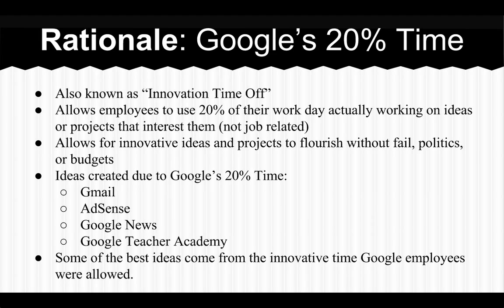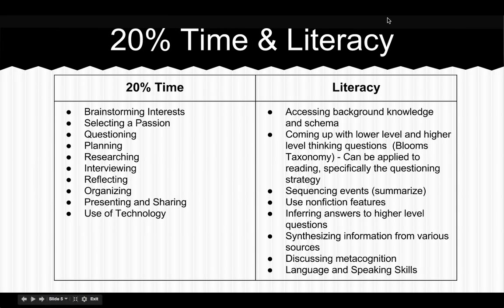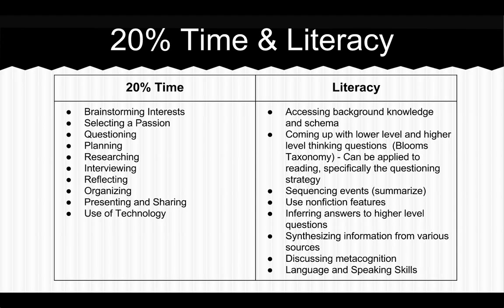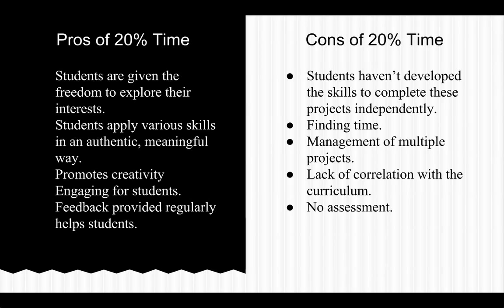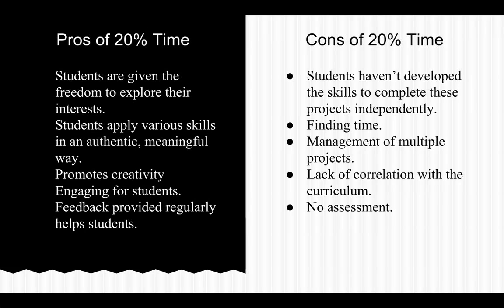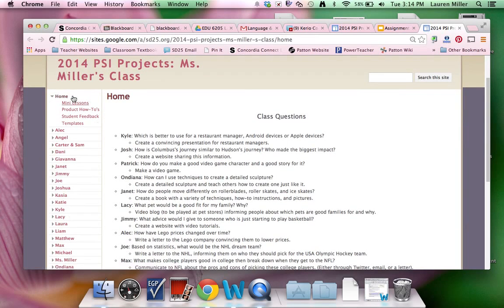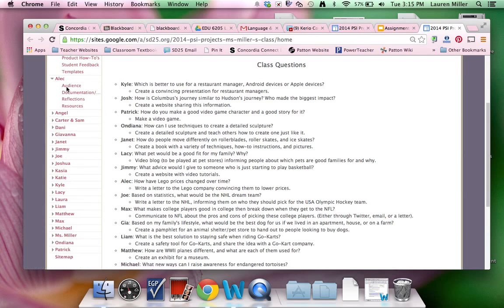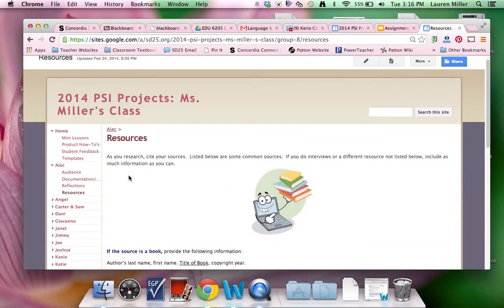PD Draft Project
Grad School Project